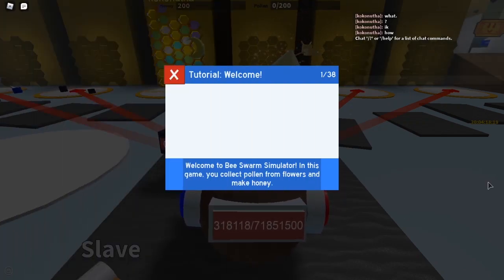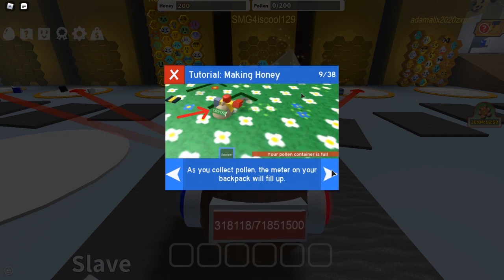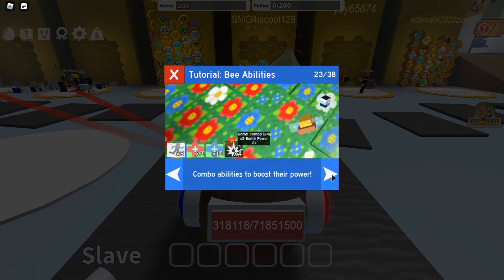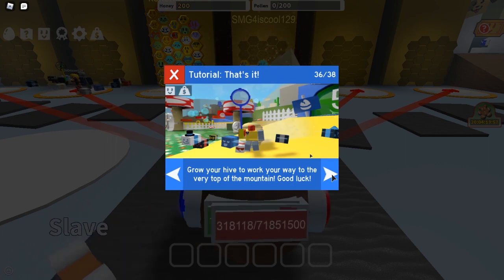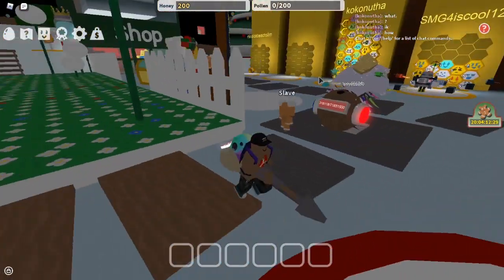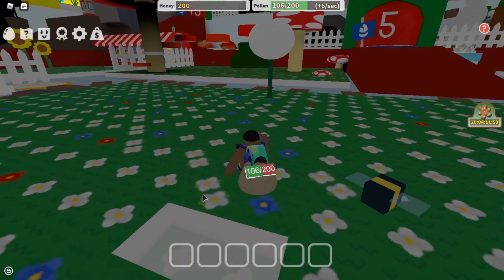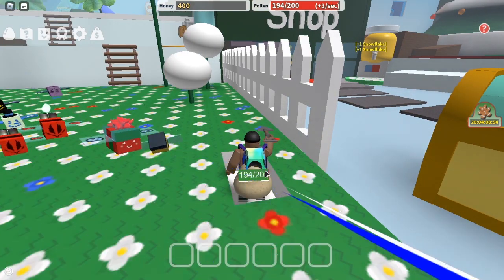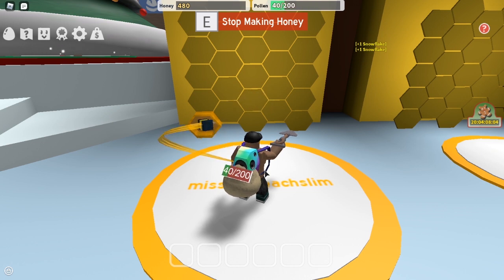ASMR EATING HARD CANDY AND PLAYING ROBLOX BEE SWARM | ASMR TY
Hi guys in this ASMR video I eat root beer flavored hard candy while playing roblox bee swarm! Enjoy!

MICROPHONE I USE

What is ASMR? - Autonomous sensory meridian response is an experience characterized by a static-like or tingling sensation on the skin that typically begins on the scalp and moves down the back of the neck and upper spine.
It has been compared with auditory-tactile synesthesia and may overlap with frisson.

designed to provide a means for sites to earn advertising fees by advertising and linking